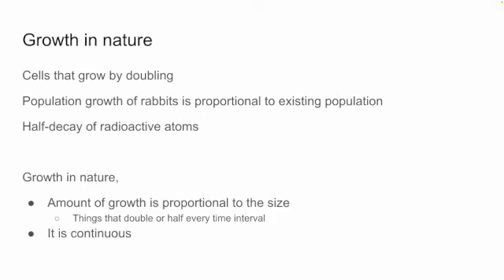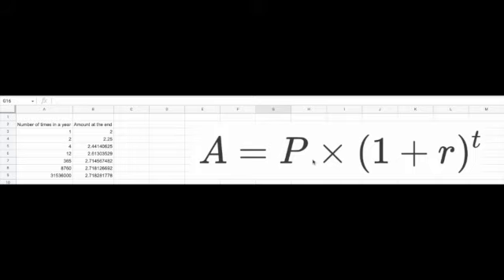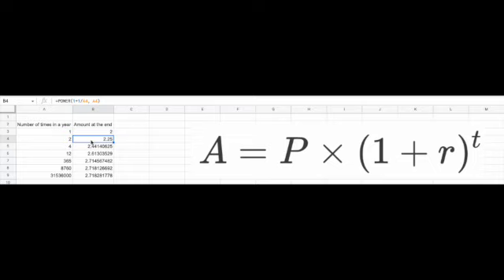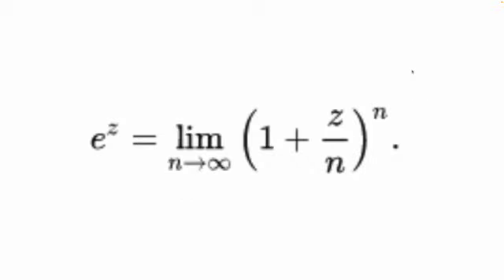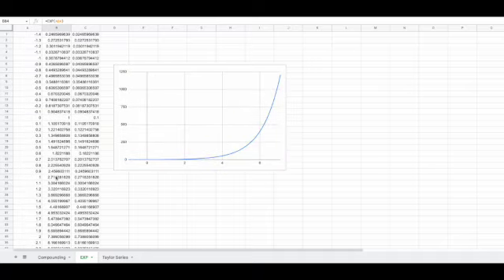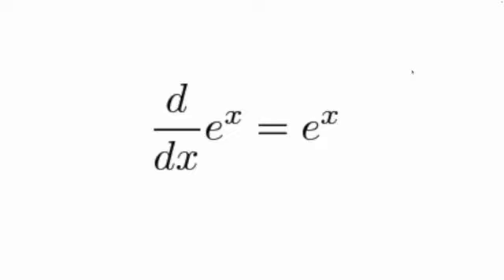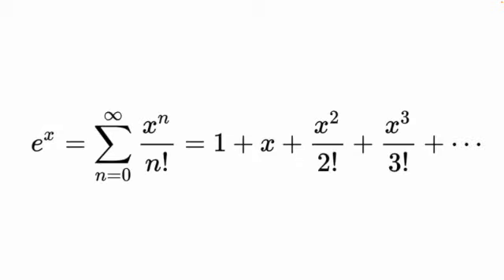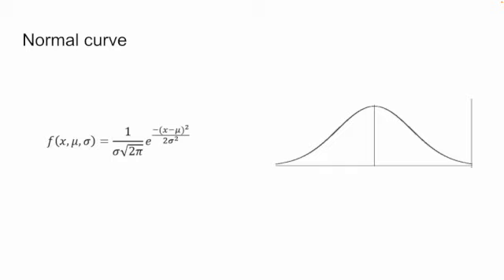e | Euler's number | Nature's growth symbol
e is a fascinating number and appears at many places. What is the source of it and how all this is connected. Let's explore.